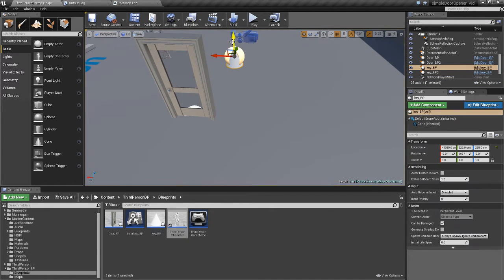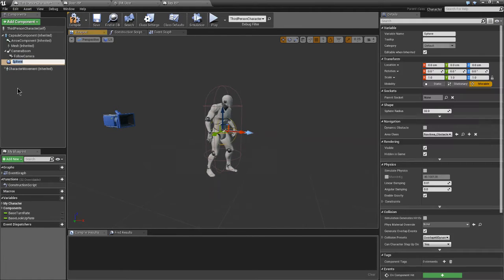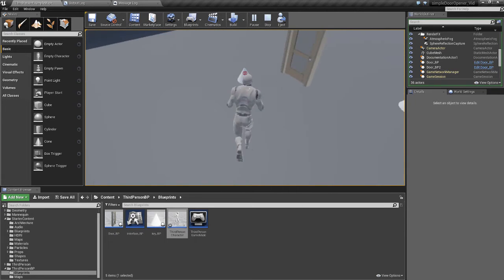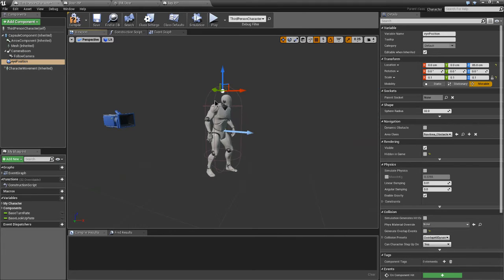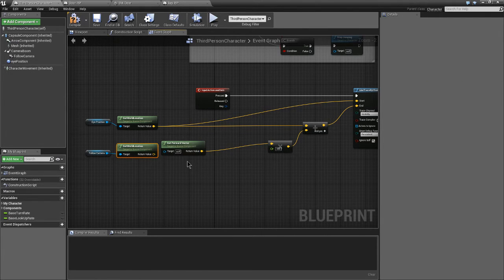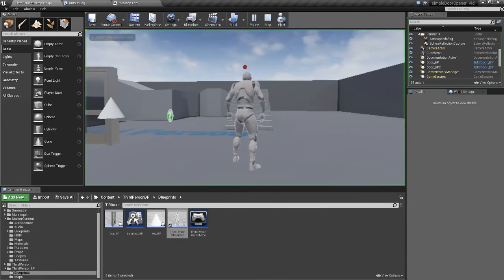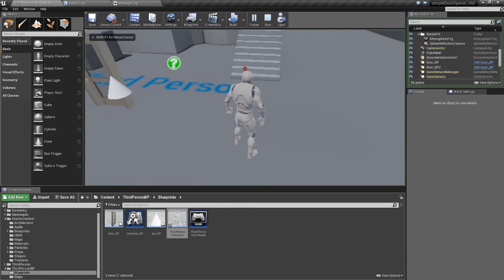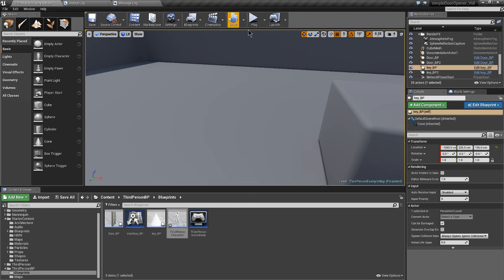UE4 (4.13) SimpleDoorWithKey pt4 Improving The Camera With LookAt